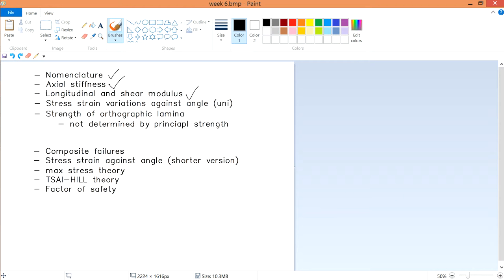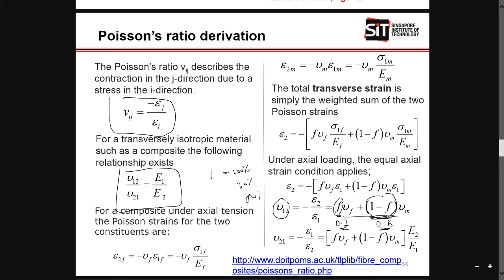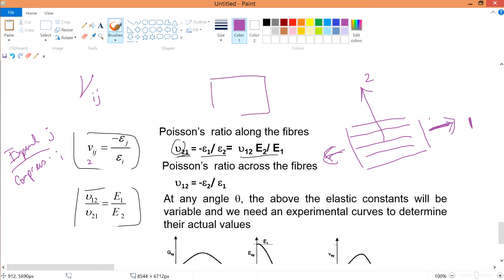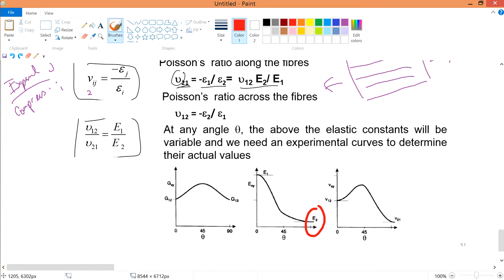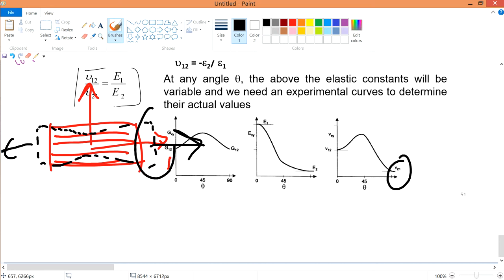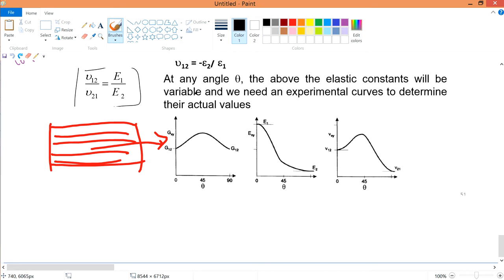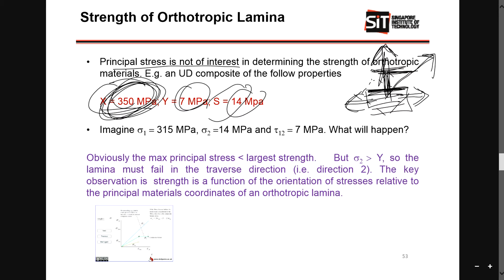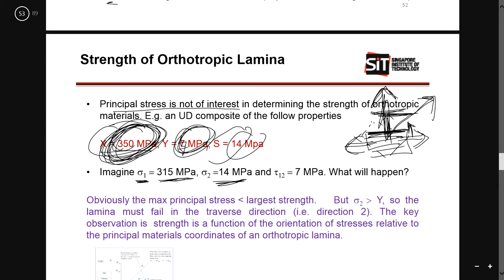v6 3 Specs like strength, young modulus and poisson ratio for many plies laminate to help select ma